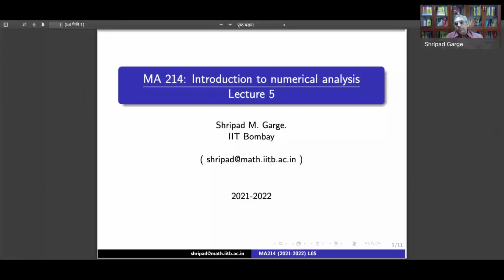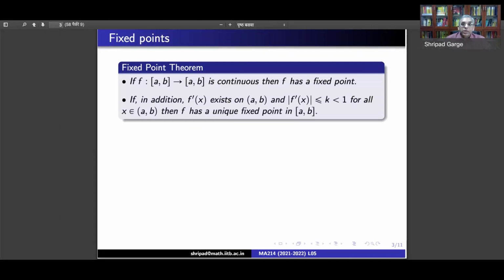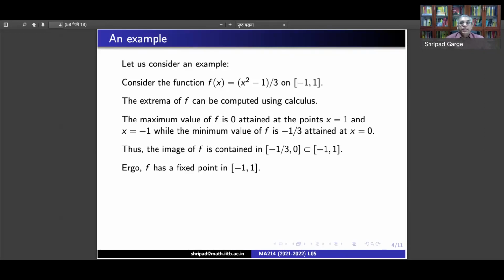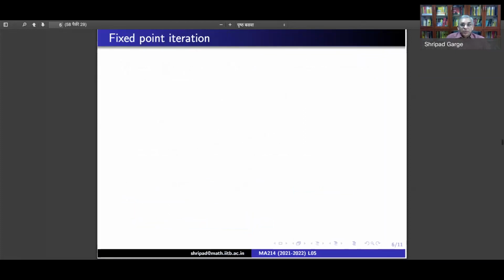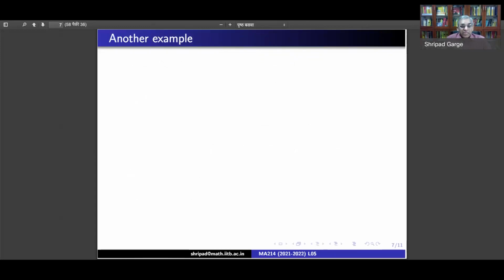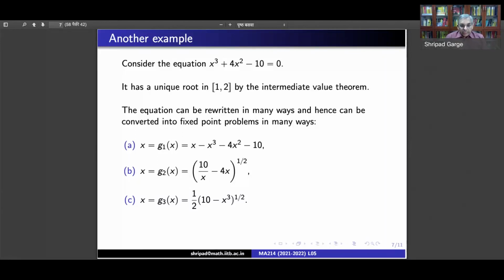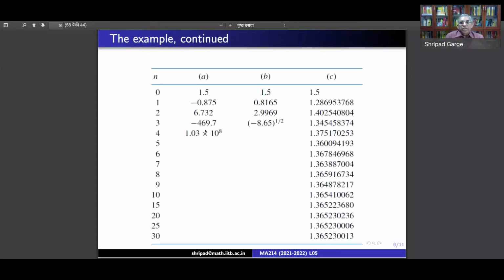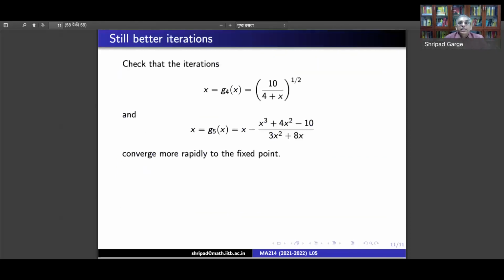MA214: 05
In this lecture, we study the fixed point iteration method to find the roots of equations in one variable.